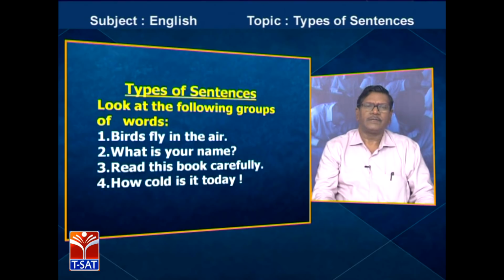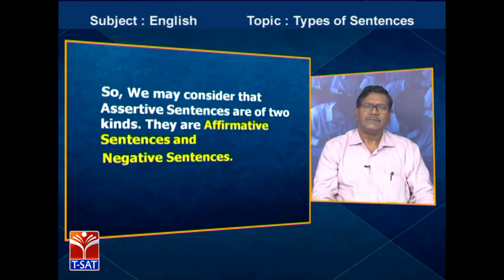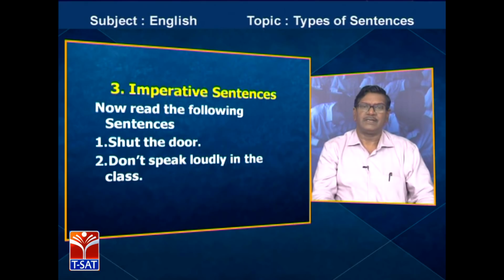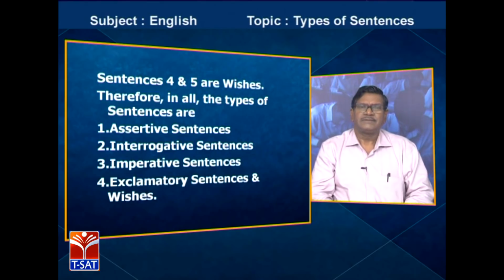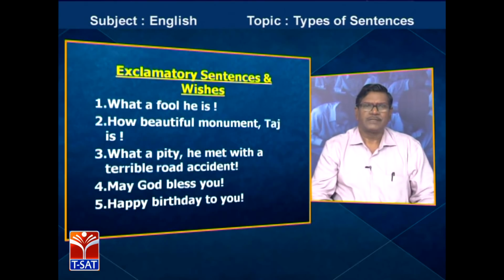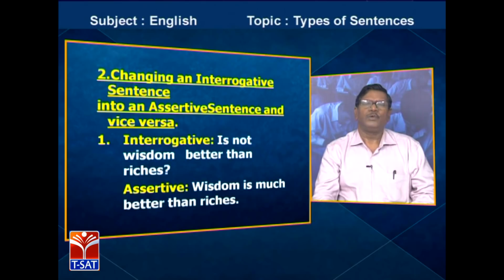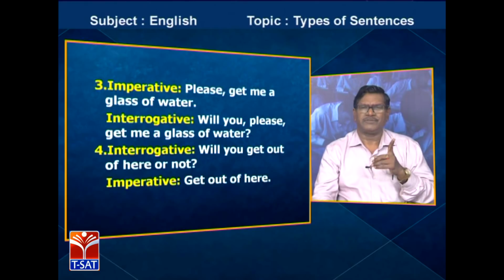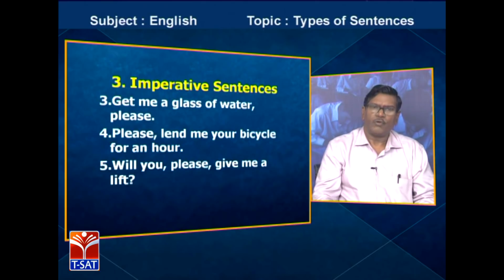TRT - SGT || English - Types of Sentence || G.Ramabadhracharyu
SoFTNET TRT - SGT || English -  Types of Sentence ||G.Ramabadhracharyu